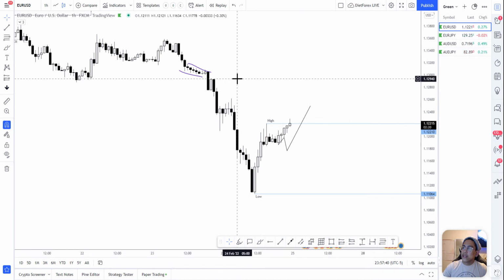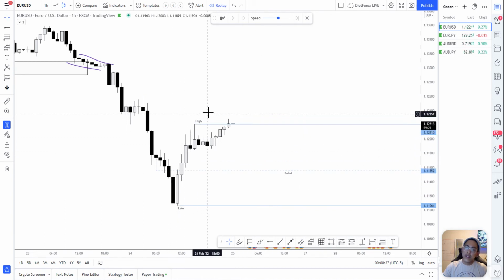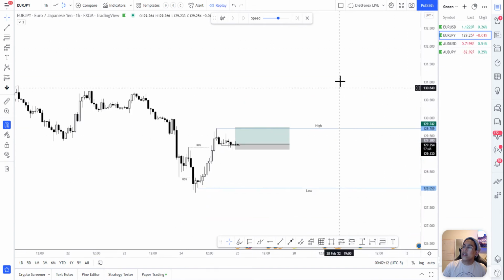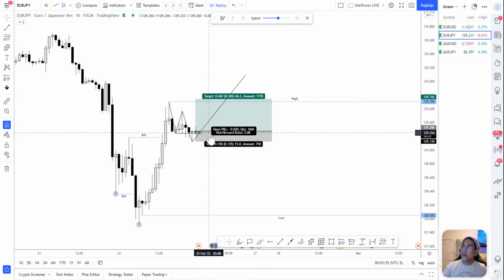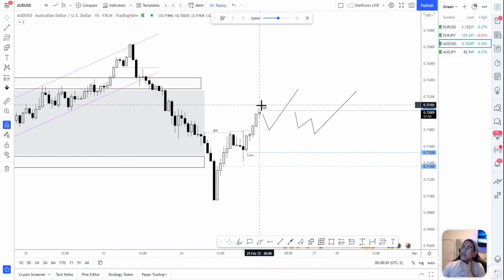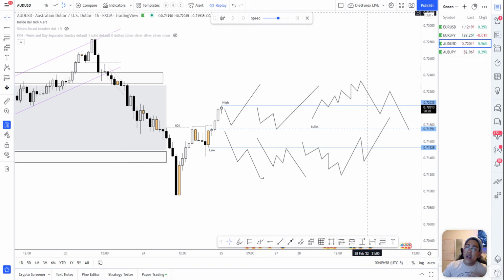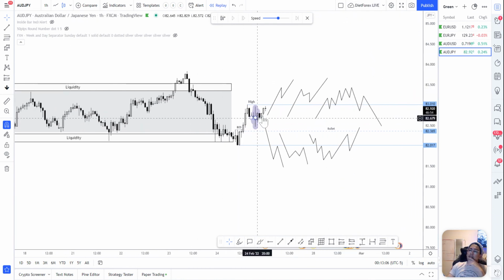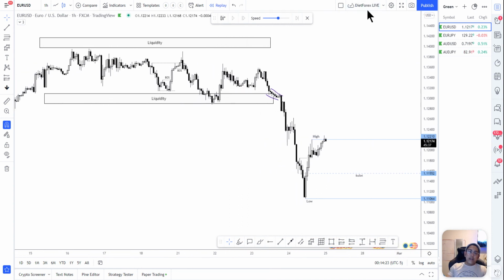Forecasting - Thursday, Feb 24, 2022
Diet's Wednesday Forecasting:  EURUSD, EURJPY, AUDUSD, and AUDJPY.

If you are also using the same trading system like me, let me know and please type "BOMB!" in the comment section below.